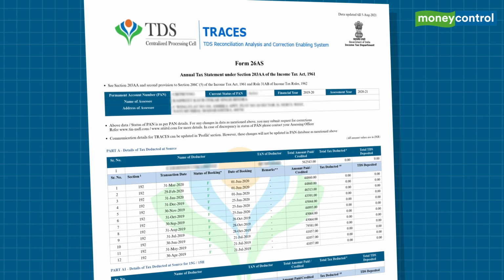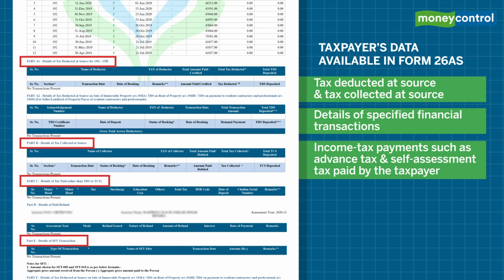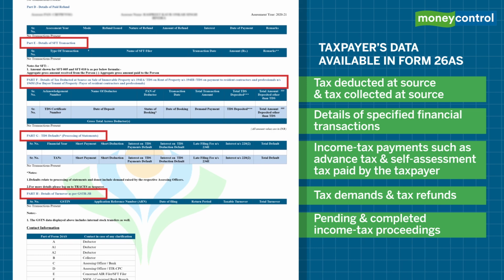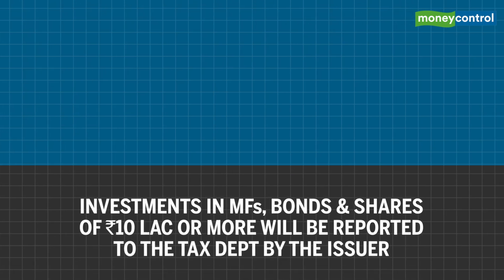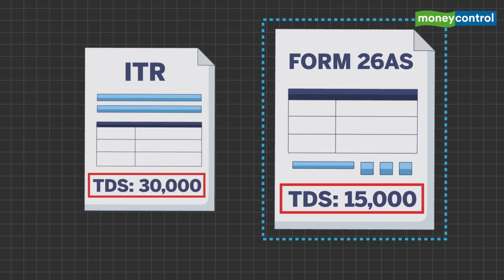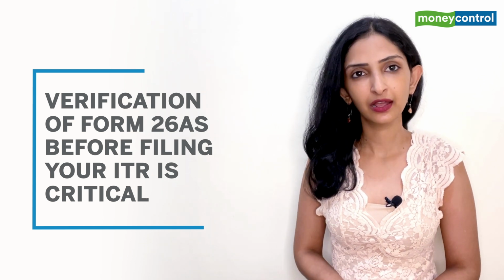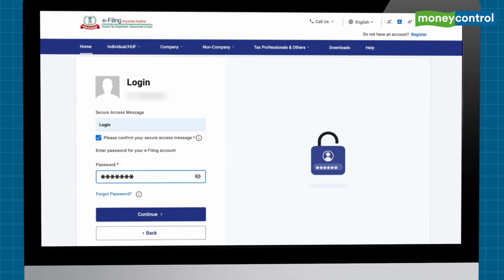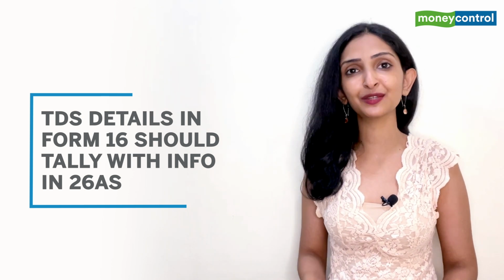Income Tax Return Must-Do: Check Form 26AS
While filing your income tax returns, make sure to check Form 26AS. It reflects not just TDS deducted by your employer or bank, but also the details of various financial transactions. In this video, we tell you all about Form 26AS so you can complete the verification before filing your income tax returns.